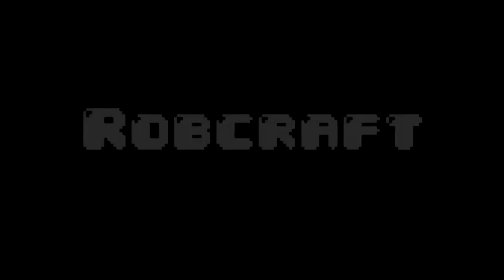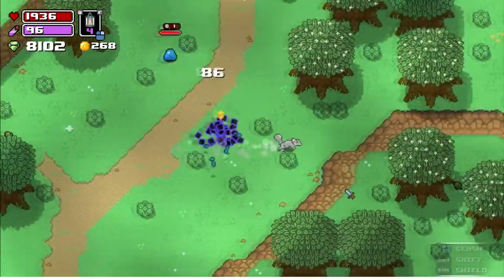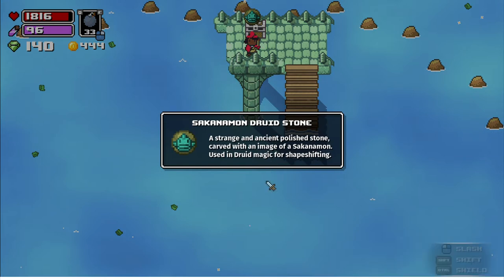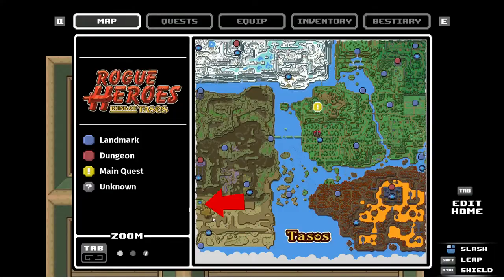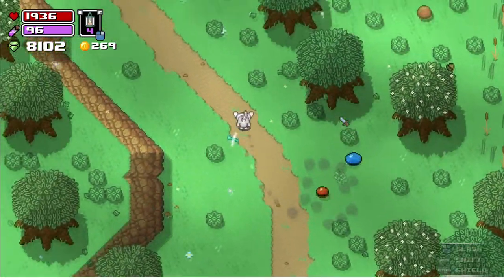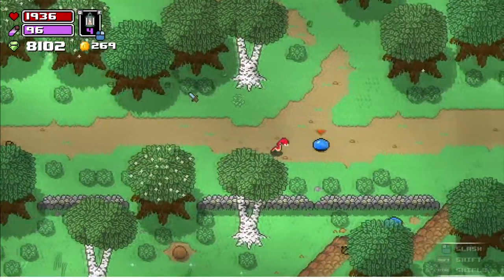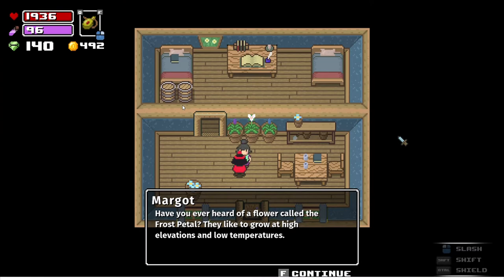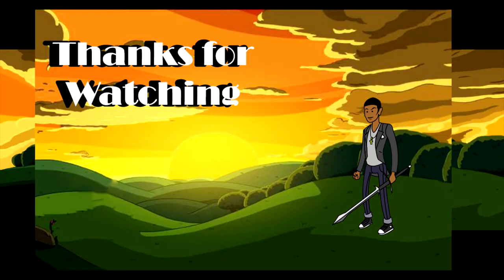Rogue Heroes Ruins of Tasos Druid Stone Locations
Need to deck out your druid? Here's where to find all the animal stones.

Timecodes
00:00 - Intro
00:12 - Squirrel
00:49 - Sakanaman
01:43 - Croaker
02:11 - Lemur
03:14 - Slither
04:13 - Dog(5 frost petals)